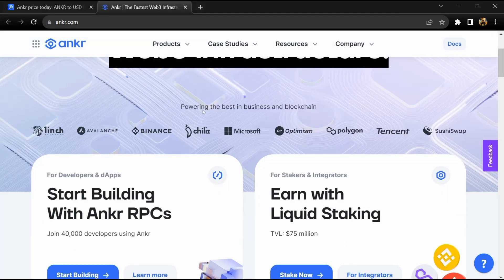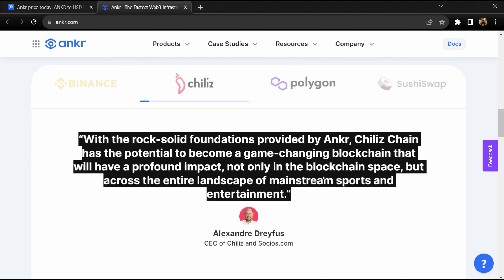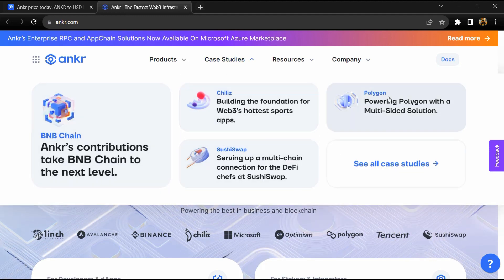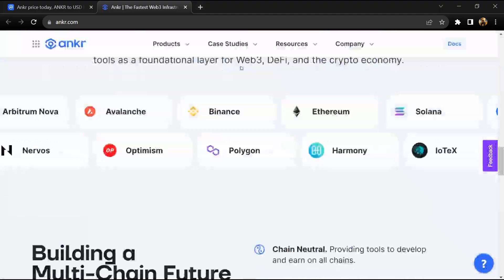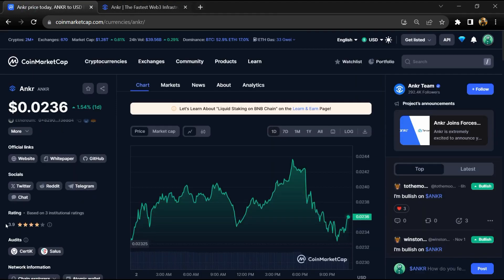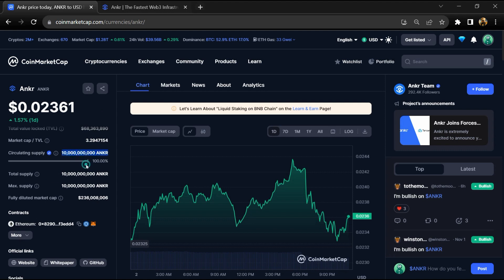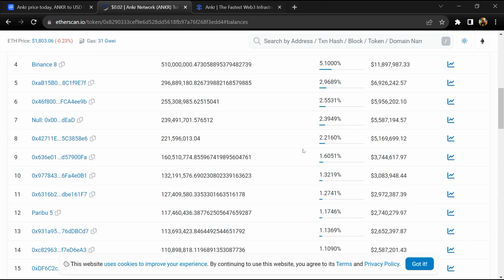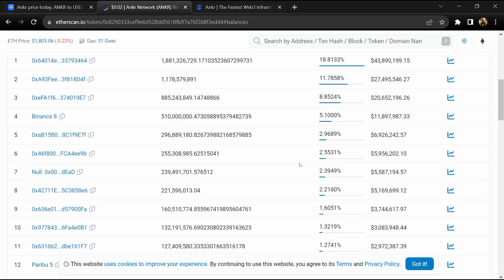What is Ankr (ANKR) Coin | Review About ANKR Token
In this video, I will share a Review of the Ankr (ANKR) token. I have collected all the data from online sources please don't take this video as financial advice. I am not a financial advisor.